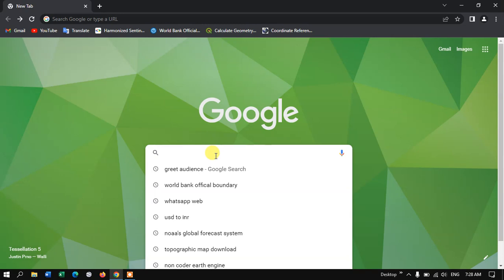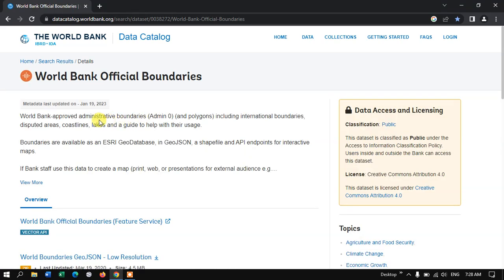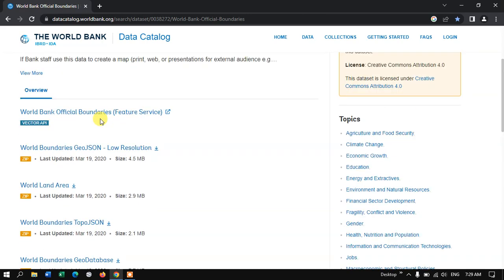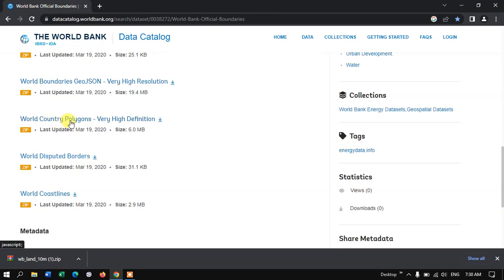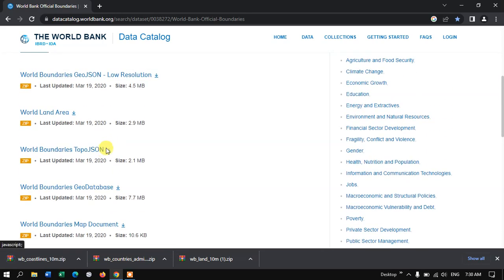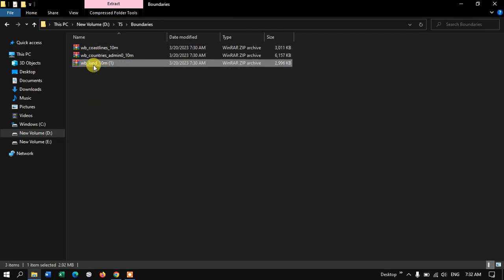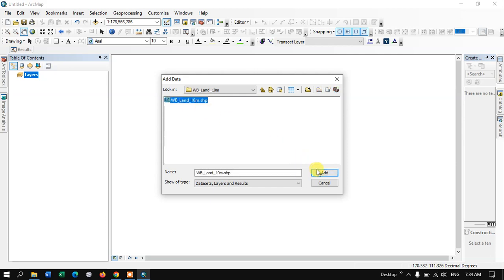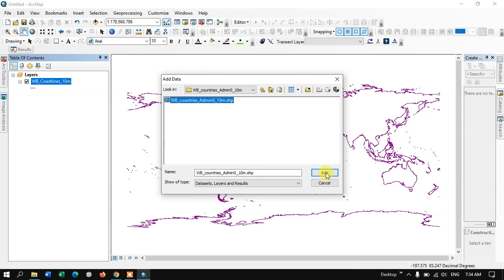How to Download World shapefile | World Bank - Official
Download World Political, Outline and Coastline boundaries from World bank official website.